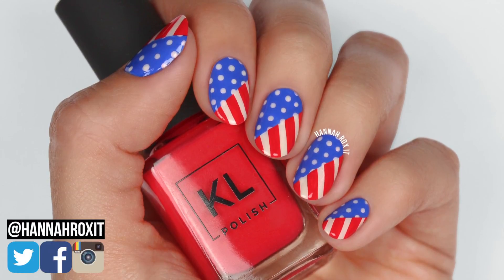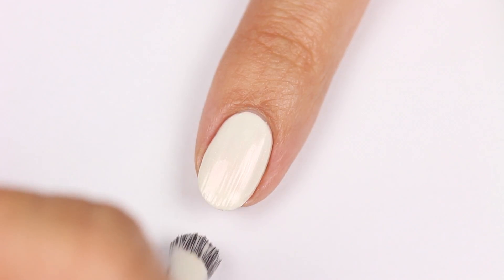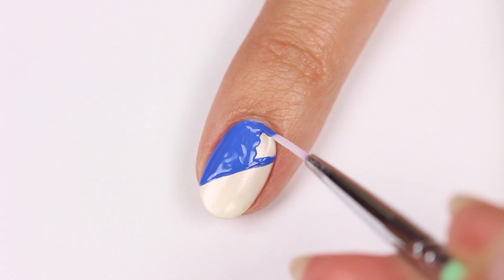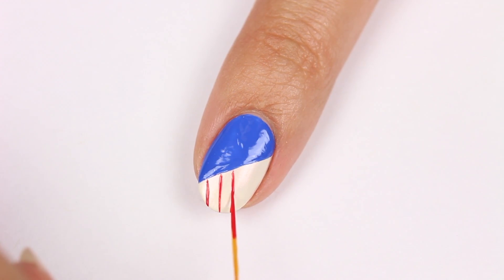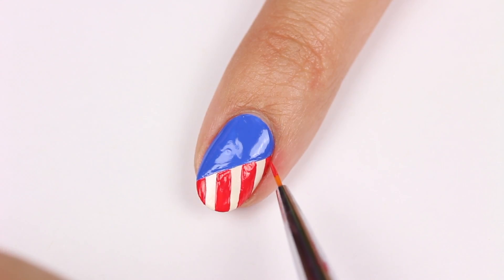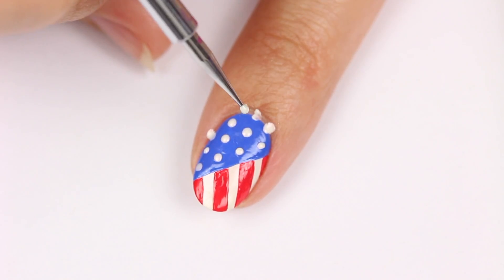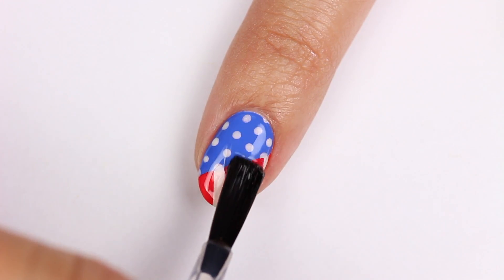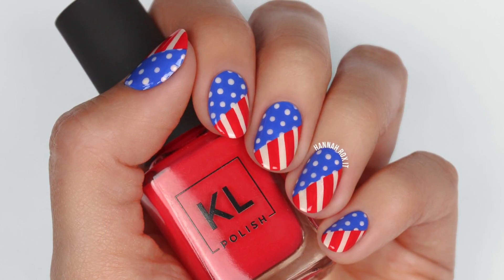4th of July Nail Art with KL Polish!